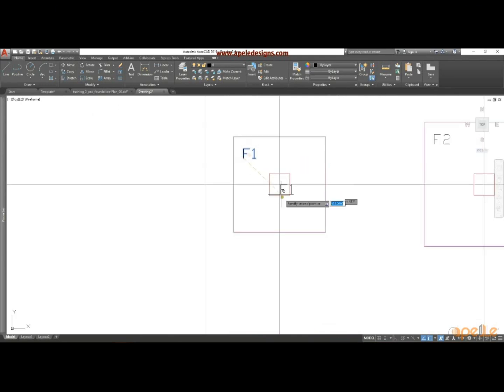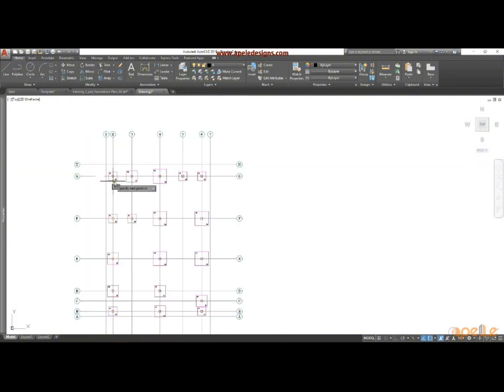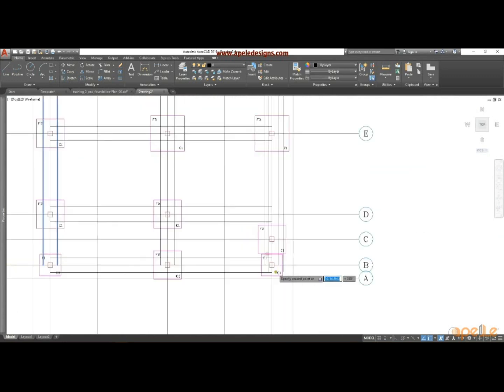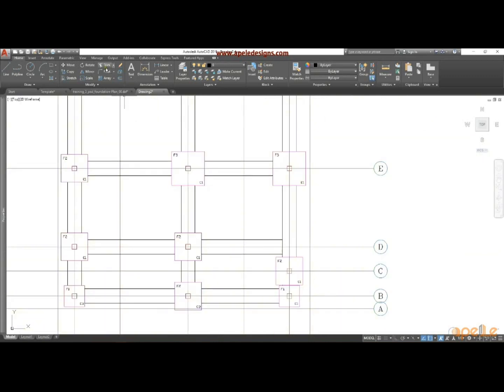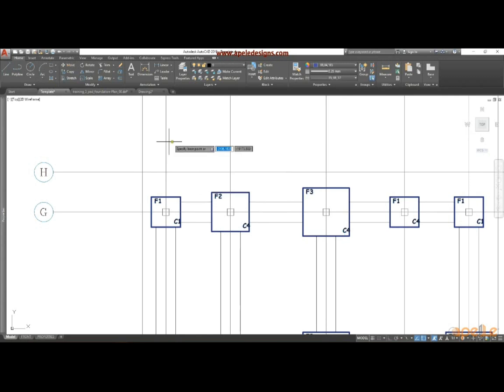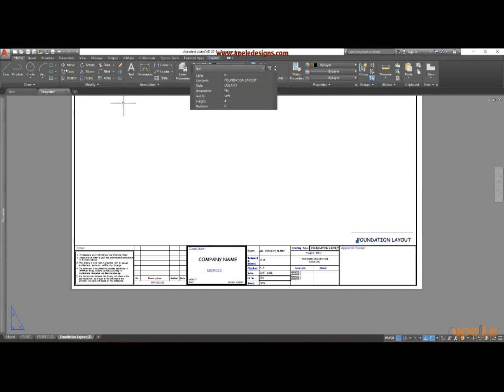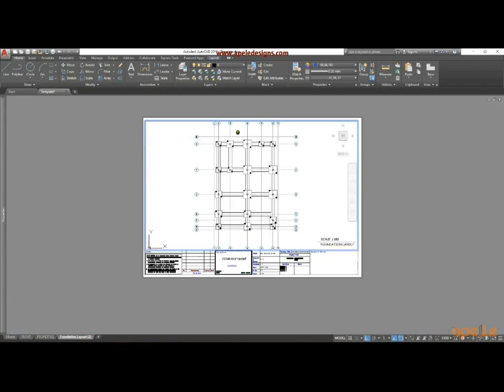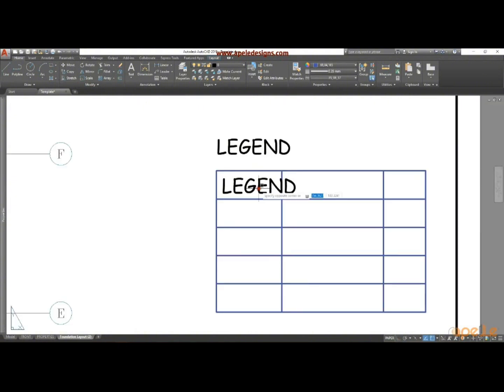Mastering Structural Detailing: Episode 1 - Foundation Layout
Welcome to today's episode of the structural detailing tutorial series! In this installment, we'll be focusing on a crucial aspect of building design and detailing: creating a foundation layout. Get ready to learn how to effectively plan and visualize the foundation of your structure.

Softwares Used:
1. CSC Orion
2. Autodesk AutoCAD

Credit:
Apele Designs